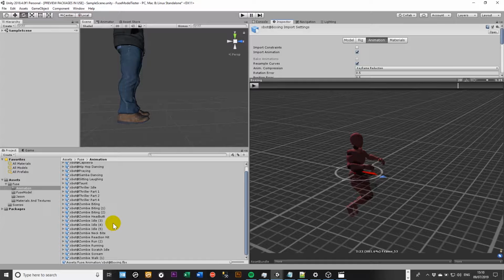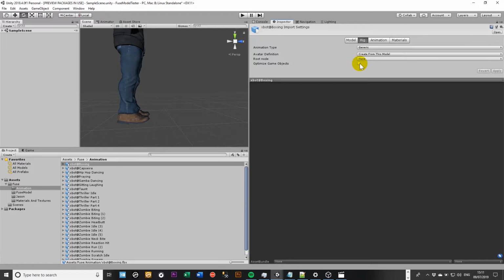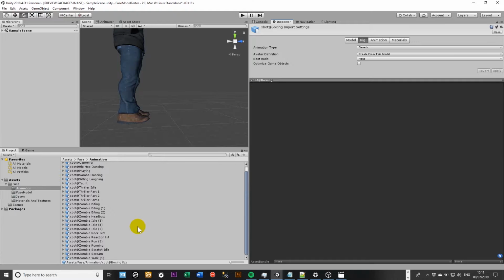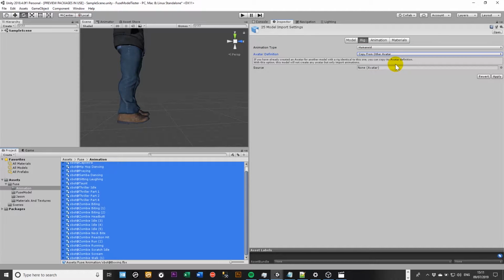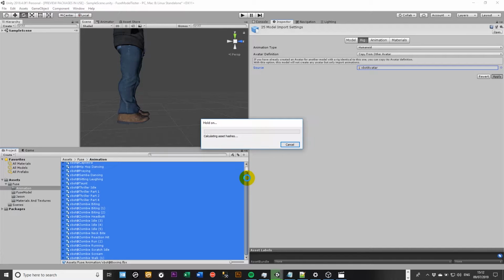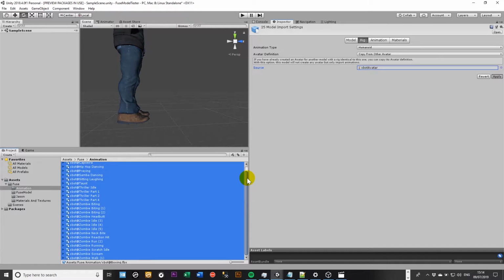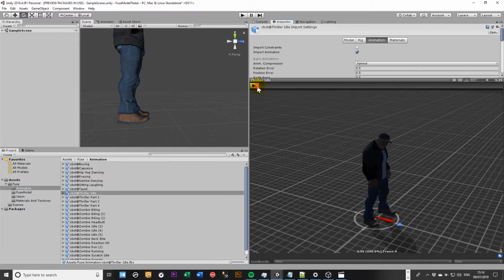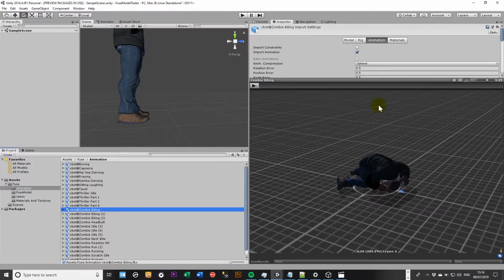Model Animation Retargeting In Unity3D - Part 2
Continuing on from the previous video, where we solved the core issue of retargeting Animation from one model to another. In this video we look at how to ensure that the original source animation is not compromised by our changes using Avatar Data.
Presented by David Blissett